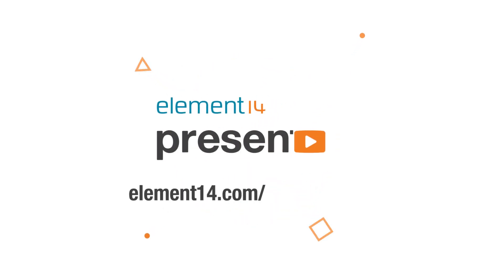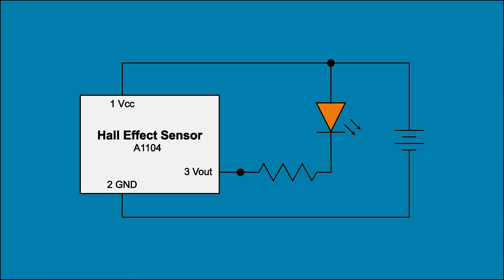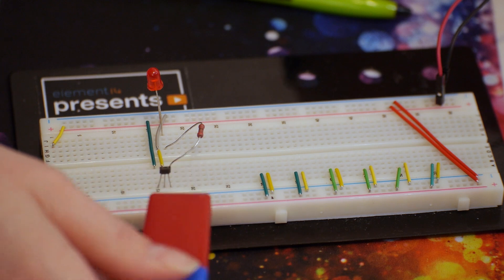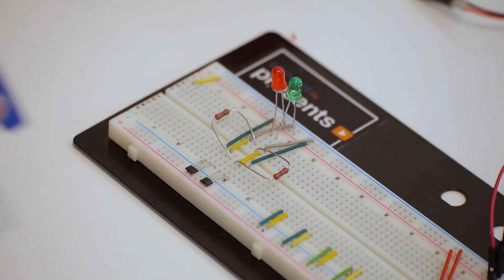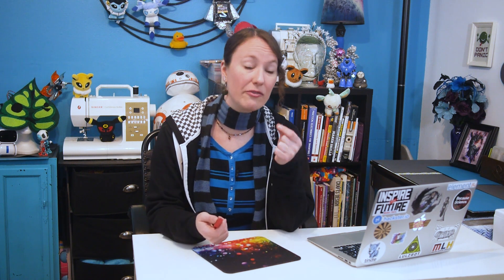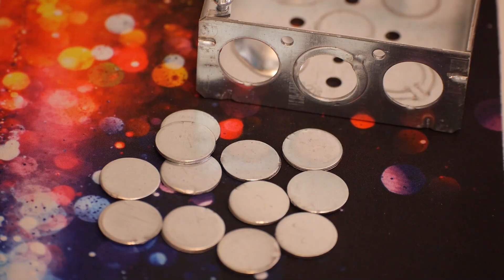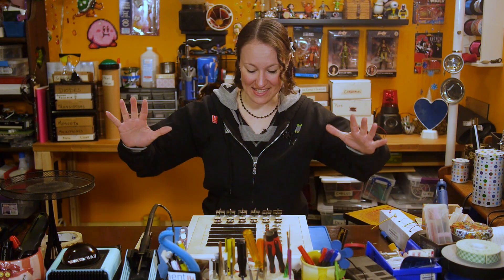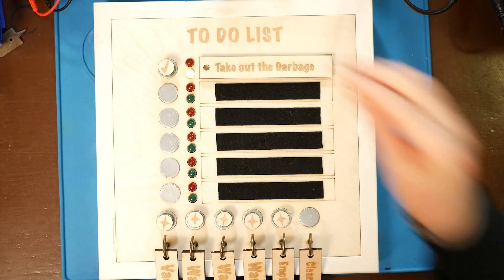Electronic To-Do List using Hall Effect Sensors - The Learning Circuit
Hall effect sensors are non-mechanical switches that respond to the presence of an electrical field. Certain hall effect sensors are unipolar, meaning they will turn on in the presence of a magnet and will turn off when the magnetic field is removed. These also often only respond to one pole of a magnetic field. In this project, Karen uses this helpful characteristic of hall effect sensors to build an electronic To-Do List with chores that turn red when exposed to one side of a magnet, and green when exposed to the other side